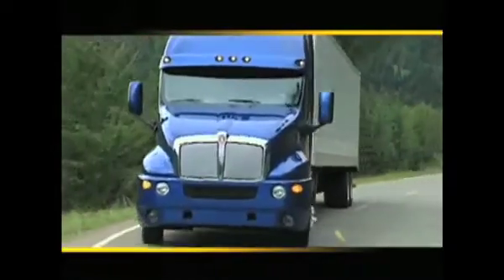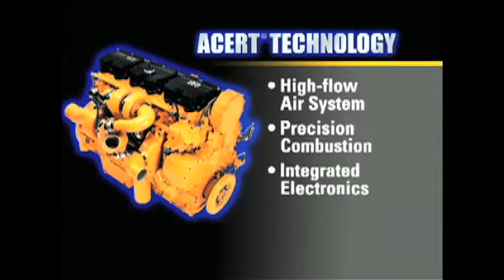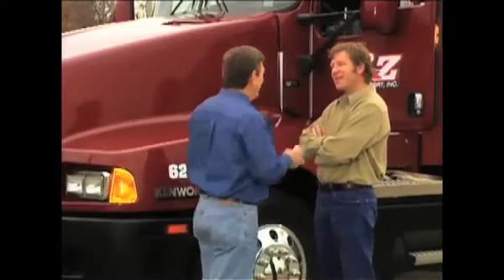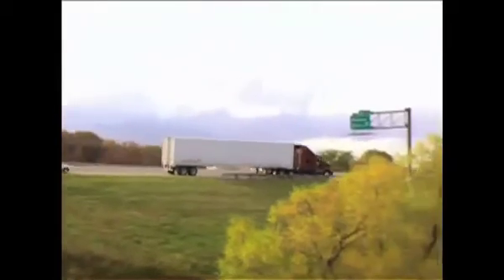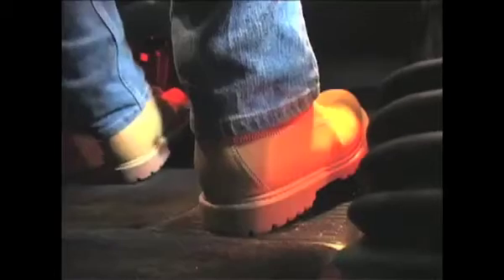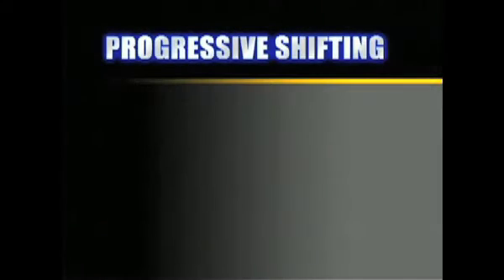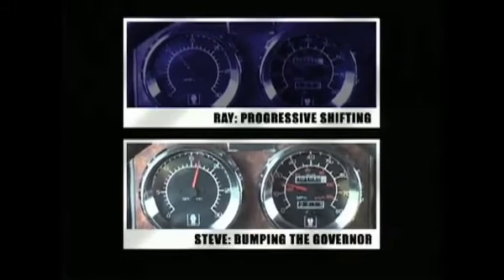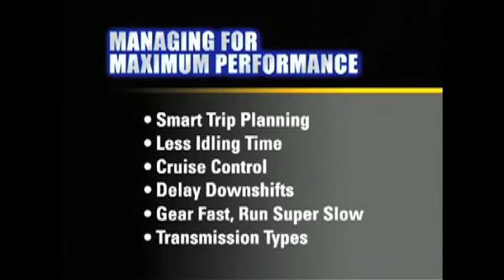Progressive Shifting video